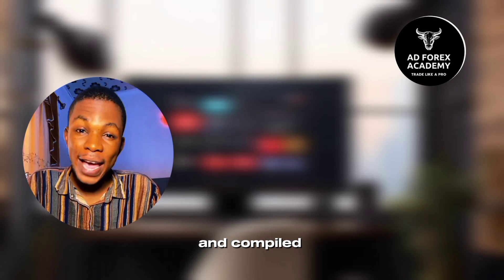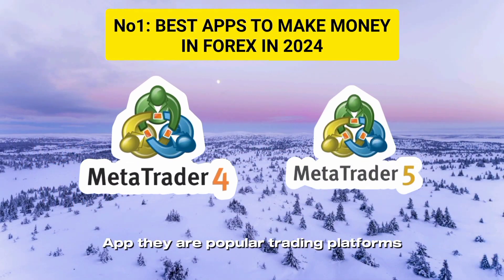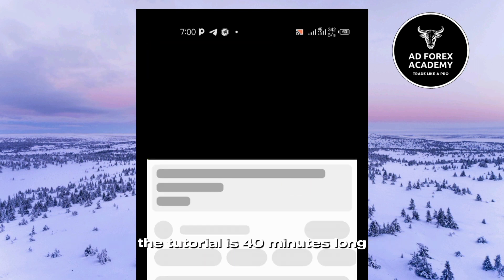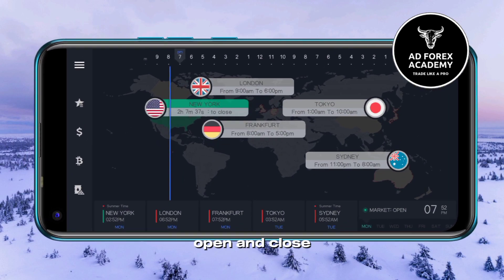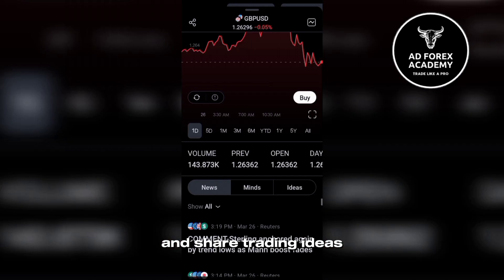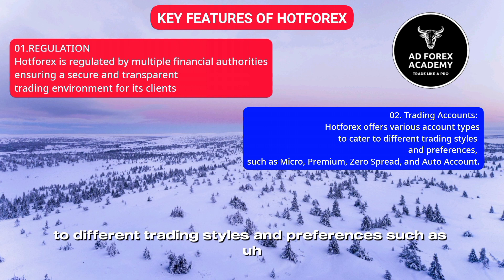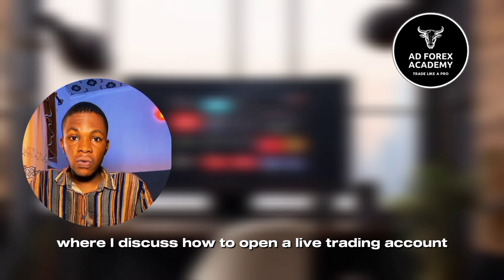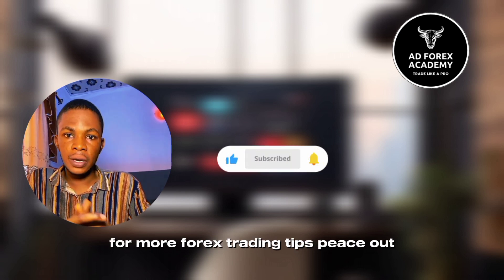Best Apps to MAKE money in Forex in 2024 (QUICKLY and EASILY)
In this video, discover the best apps to make money in Forex in 2024, quickly and easily. From MetaTrader 4 to Babypips, I've covered the best options for making money fast in Nigeria and South Africa. Whether you're trading on your phone or at home, these apps are your go-to for Forex success. Want to know the best Forex trading app for beginners? Don't miss out on the most used app for Forex trading - watch now and start earning!

Timestamps:
00:00 - Introduction
00:48 - MetaTrader 4 and MetaTrader 5 app
01:53 - Babypips
02:21 - Forex Hours
03:12 - TradingView
03:42 - Hotforex Market app